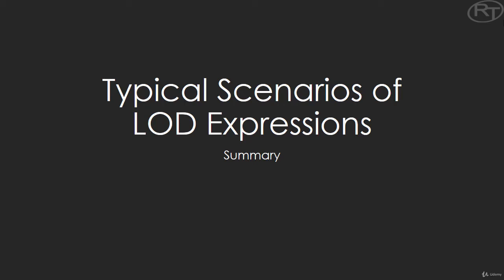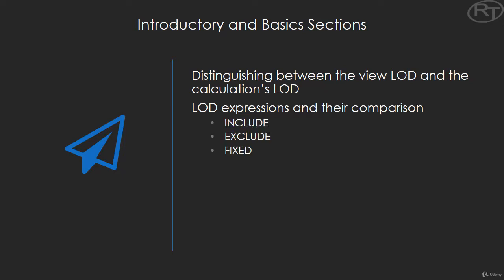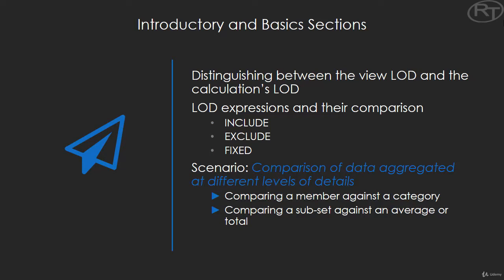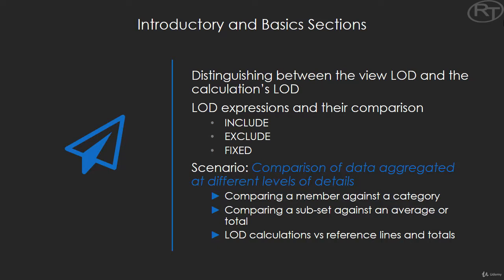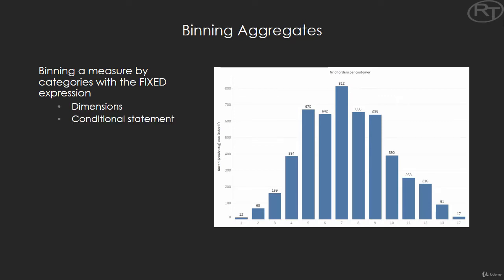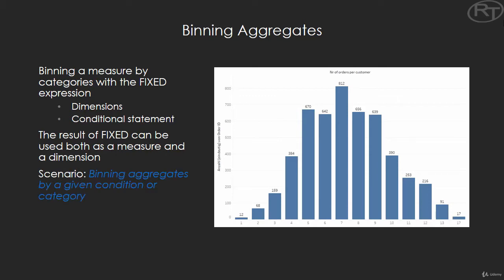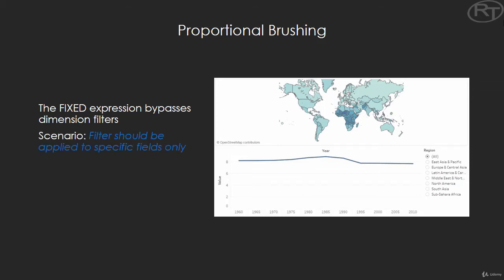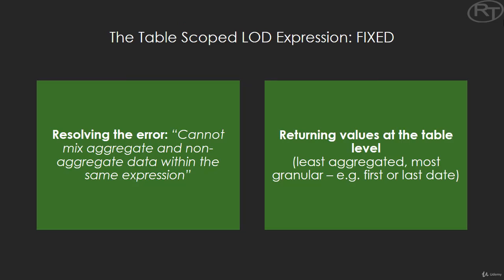Typical Scenarios of LOD Expressions in Tableau - Tableau Tutorial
Typical Scenarios of LOD Expressions in Tableau is a free tutorial by R-Tutorials Training from Tableau course
Link to this course(Special Discount):
This is the best Tableau Course
Course summary:
Understanding LOD expressions and using them confidently
Performing calculations in Tableau that are at a different level of detail than the view
Analyzing and solving complex analytical challenges
Understanding the different levels of details of multivariate datasets
Cohort analysis
Market basket analysis
User retention analysis
Binning aggregates by dimensions
Proportional brushing
Relative comparison of values/ categories
Nesting LOD expressions
English [Auto]
After completing all those projects and exercises I think it would be useful to summarize the material and name a couple of scenarios were Elodie expressions come in handy in the first part of discourse to learn about what the few Elodie and the calculation level of detail are in the tableau environment. And then we went through the three types of Elodie expressions include exclude and fixed here we discussed what the difference co-oping keywords do and also how they compare to each other. At this stage you learned about the first and very basic case of using in Elodie expression namely when you need the data to be aggregated at a de-friend level of detail as to a few Elodie. In this case we're mainly compared a member against a whole category or an average against a totem. We also compared Elodie calculations against the reference lines. How to get the same results and also what kind of advantages the analysis has. When choosing an elegy expression over a reference line. So this was the first scenario comparison of data aggregated at different levels of detail. Of course the intro lectures well not the only case where we used Elodie expressions for comparison. We actually did that throughout the whole course but in combination with other methods after those central parts we went on with intermediate and advanced examples. The first one of them was the topic of burning aggregates. Here you learnt that a fixed expression is a deal to create bins of measure by using categories those categories can be defined by a dimension or some conditional statement. What makes the fixed expression ideal for that task is that this one can be used both as a measure and a dimension. After converting the cast from calculation to a dimension it can be used for histogram black charts along side with a measure. Basically the second scenario where you want to consider using an Elodie expression is when you want to been aggregates by a given condition or a category using the same principles in a slightly different way allows the user to perform even cohort analysis into blue. After that we took advantage of another quality of the fixed expression namely that it bypasses the mentioned filters particularly in the lectures on Proportional refereeing. We use that one extensively this way we could build visualisations were some measures regathered the filters while other ones ignore them. So you want to consider using an Elodie expression in cases where you want to apply a filter to only some fields in your view or if you want a calculation to include data that has been filtered out from the few it is basically two sides of the same quality. The last Chandler a scenario I want to mention here is to use an LCD expression to resolve the error message can not mix aggregate and non aggregate values the fixed expression is an ideal tool for that because that one evaluates the aggregation at zero level. Therefore it can be used alongside with role level expressions including X Kloed work like some kind of complement nation to the few Elodie. Therefore they work at the aggregate level. And this leaves the fixed expression the only useful tool for resolving that error message of course apart from restructuring the whole through so as you can see there are a bunch of different ways in how to utilize Elodie calculations in your daily work. As I said in the intro some analytical questions are easy to ask but can be surprisingly hard to answer with a chanterelle tool set of Tablo. Those are questions addressing different detail levels of the data. At the same time sometimes you can find some sort of a workaround but the final outcome can still contain too much churn which is rather to be avoided. In today's day to science you might find that discourse was rather heavy on the fixed expression and we talked less about the other two scoping keywords. This is because the include and exclude expressions are very limited compared to fixed the way in how you can utilize them is much more narrow. And basica